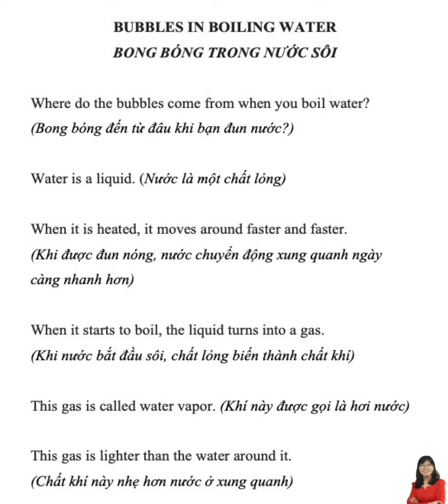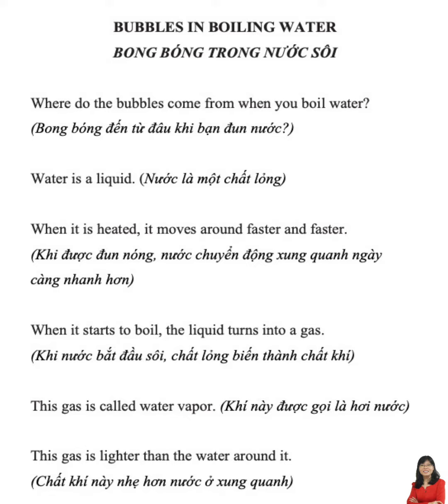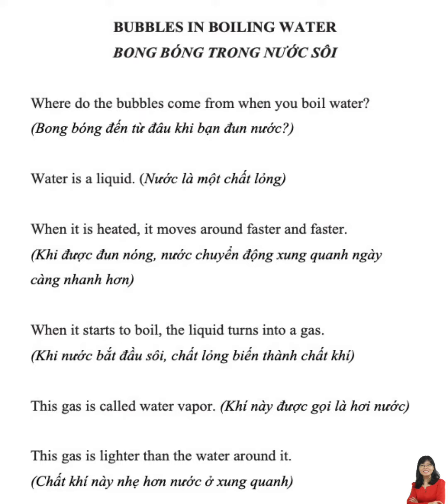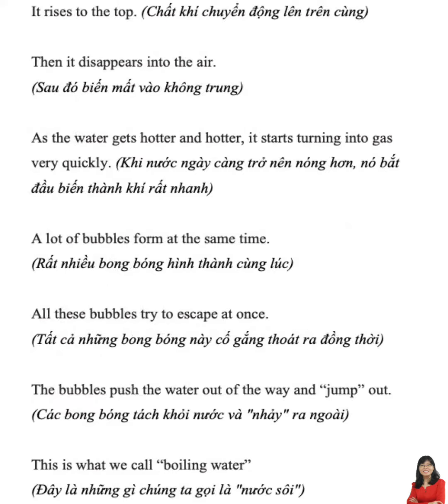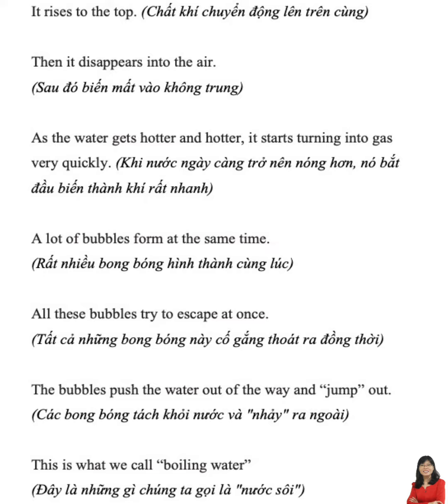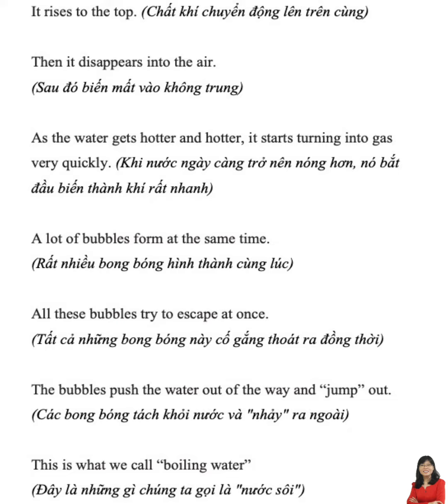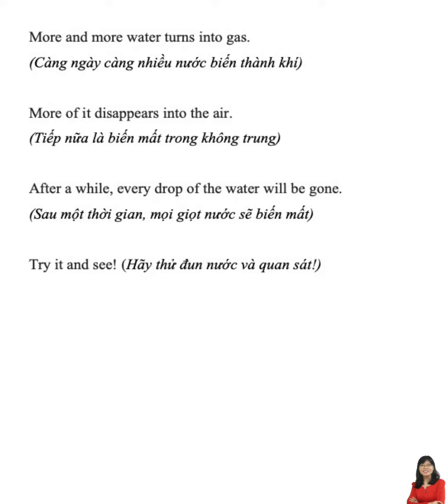LISTENING PRACTICE - BUBBLES IN BOILING WATER